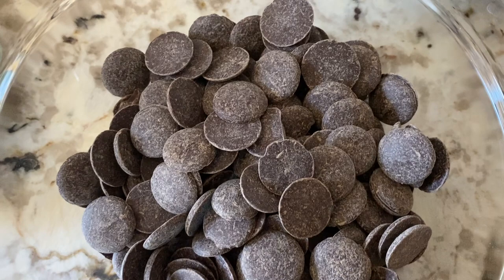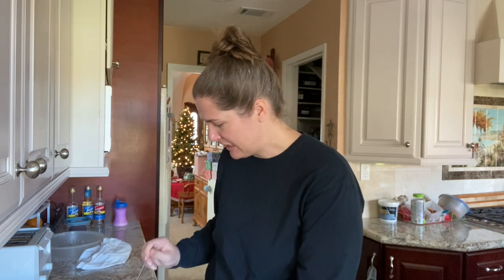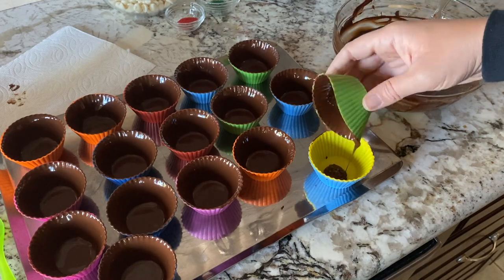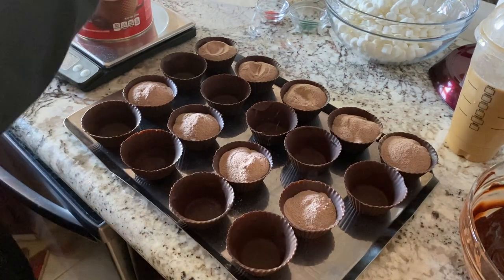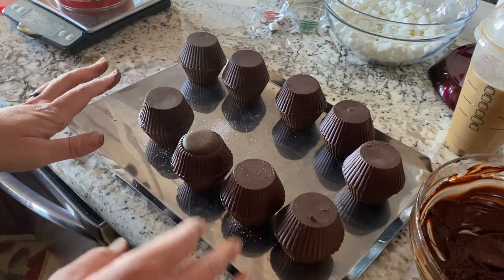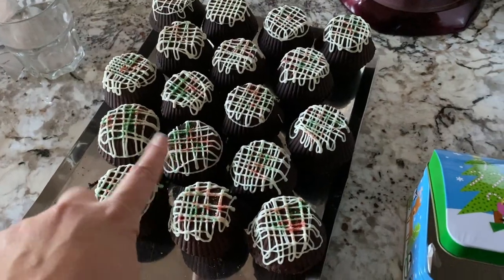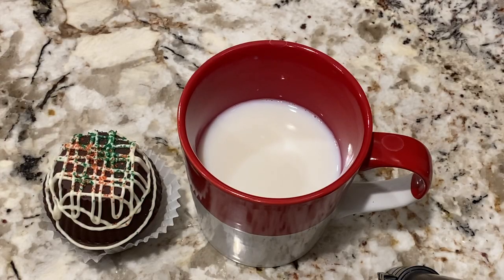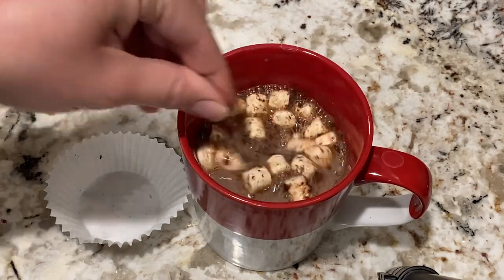LET'S MAKE HOT COCOA BOMBS | A Christmas Treat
I have been seeing hot cocoa bombs all over TikTok and I thought I would give them a try for myself! Follow along as I make homemade hot cocoa bombs as a treat for my family for Christmas. I also give you a sneak peek at my Christmas DIY for our family gift exchange!

About Us:

Our channel, Limabean Living, covers:
-Military Life
-SAHM Life
-Cooking & Baking
-Encouraging mathematical development in children
-Cleaning
-Car Maintenance
-Smart Home Devices
-DIYs
-Frugal Living

About Emily:
I am a SAHM of one (for now - we want more). I have a PhD in mathematics education (so you can call me Doc if you want!) and I work as a consultant for colleges working on developing math curriculum. I enjoy baking and crafting and am a practicing Catholic.

About Juan:
I am a helicopter crew chief for the U.S. Army. I have prior experience as a car mechanic and am a Mustang fanatic. I love anything carbonated - especially energy drinks. I am also obsessed with technology and love utilizing smart devices wherever possible.